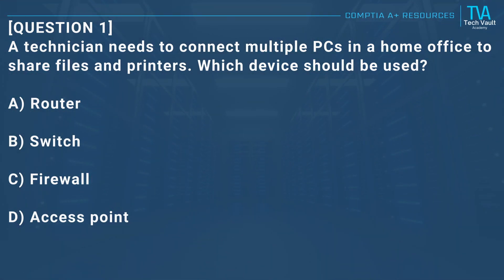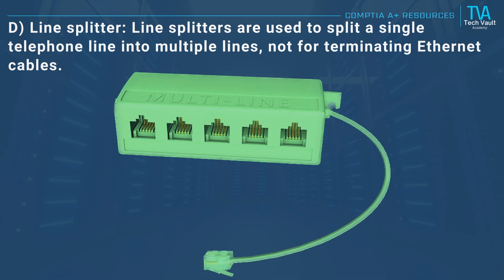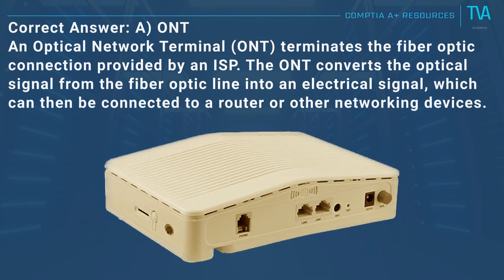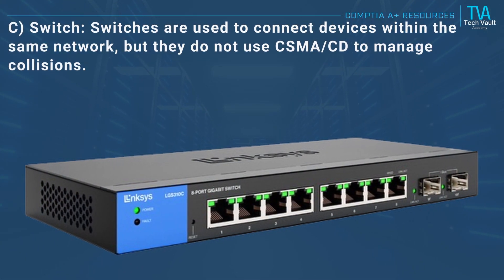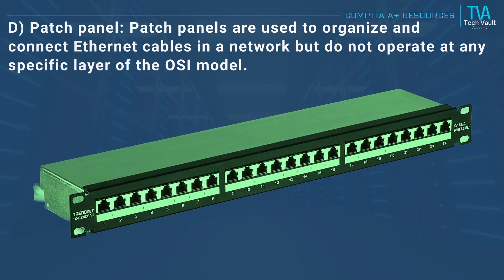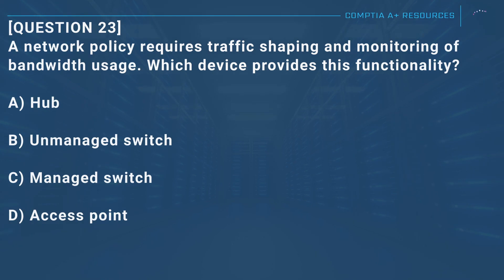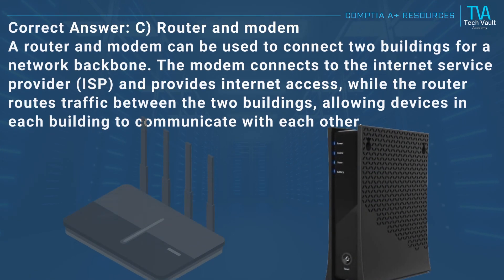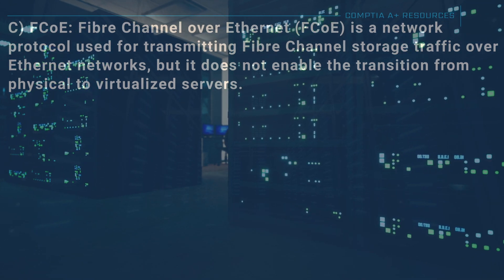CompTIA A+ 220-1101 Exam Prep: Mastering Networking Hardware | Comprehensive Guide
Prepare for CompTIA A+ 220-1101 exam with our in-depth video series on networking hardware. Ideal for beginners and certification seekers, explore crucial concepts, practice questions, and expert explanations

0:00 Introduction
0:29 ] A technician needs to connect multiple PCs in a home office to share files and printers. Which device should be used?
1:13 C Firewall: Firewalls are used for security purposes, such as filtering and monitoring network traffic, not for connecting devices.
1:21 D Access point: Access points are used to extend the wireless network coverage, not for connecting wired devices within the same network.
1:50 Correct Answer: A Router A router is a network device that separates broadcast domains. Routers operate at Layer 3 of the OSI model and can break up
2:32 ] An administrator needs to implement access control policies for inter-VLAN routing. Which type of switch should be used?
3:07 A Unmanaged: Unmanaged switches do not offer the advanced features required for implementing access control policies for inter-VLAN routing.
3:40 ] A company is installing new PoE security cameras. Which device supplies power through the Ethernet cable?
4:37 ] A technician needs to terminate CAT6 cable runs in a server room. Which component should be used?
4:56 Correct Answer: C Patch panel A patch panel should be used to terminate CAT6 cable runs in a server room. Patch panels provide a centralized location for connecting and organizing Ethernet cables, making it easier to manage and maintain the network.
5:10 A Hub: Hubs are simple devices that connect multiple devices in a network but are not used for terminating cable runs.
5:37 ] A network technician needs to capture and analyze traffic from the local LAN. Which network appliance allows this?
6:14 A IDS: Intrusion Detection Systems (IDS) are used to monitor network traffic for malicious activity, not for capturing and analyzing all traffic.
6:47 ] Which networking device uses IGMP snooping to optimize multicast traffic?
7:52 ] Which component allows connecting wired devices to a wireless network?
8:42 C Modem: Modems are used to connect a network to the internet, not for connecting wired devices to a wireless network.
8:54 ] A company needs to implement a network access policy for BYOD clients. Which component helps enforce this?
9:30 A Switch: Switches are used to connect devices within the same network, but they do not enforce network access
10:50 C Firewall: Firewalls are used for security purposes, such as filtering and monitoring network traffic, and are not used for terminating fiber optic connections.

10:59 D Access point: Access points are used to extend the wireless network coverage and do not terminate fiber optic connections.
11:13 ] A home user needs wireless internet throughout their house. Which networking device provides this functionality?
12:08 C Router: Routers are used to connect different networks and route traffic between them. While some routers have built-in wireless access points, not all routers provide wireless functionality.
12:25 ] A company is migrating physical servers to a cloud environment. Which technology enables this?
12:47 Correct Answer: A SDN Software-Defined Networking (SDN) enables the migration of physical servers to a cloud environment. SDN allows for the virtualization and centralized management of network resources, making it easier to move servers and their associated applications to the cloud.
13:36 ] A technician needs to crimp CAT6 cable onto RJ45 connectors. Which tool is needed?
13:57 Correct Answer: B Punchdown tool A punch-down tool is needed to crimp CAT6 cable onto RJ45 connectors. The tool is used to insert the individual wires of the
14:12 A Loopback plug: A loopback plug is used for testing network connections and devices, not for crimping cables.
14:19 C Protocol analyzer: A protocol analyzer is used to capture and analyze network traffic, not for crimping cables.
14:27 D Cable tester: A cable tester is used to test the integrity and functionality of network cables, not for crimping cables.
14:41 ] Which device uses CSMA/CD to manage collisions?
15:25 C Switch: Switches are used to connect devices within the same network, but they do not use CSMA/CD to manage
15:33 D Firewall: Firewalls are used for security purposes, such as filtering and monitoring network traffic, not for managing
15:45 ] A network switch at a small office keeps losing power. Which standard should be implemented?
16:06 Correct Answer: B STP Spanning Tree Protocol (STP) should be implemented to prevent network issues caused by a switch losing power. STP is a network protocol that prevents loops and provides redundancy, ensuring that the network remains functional even if a switch loses power.